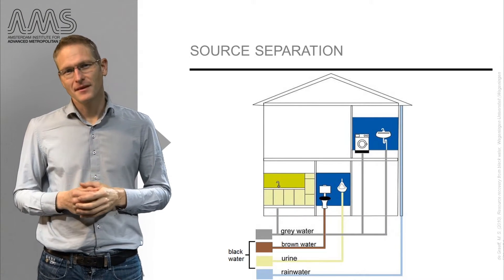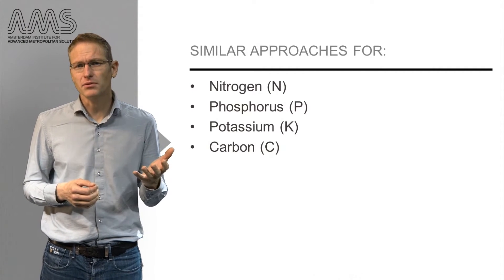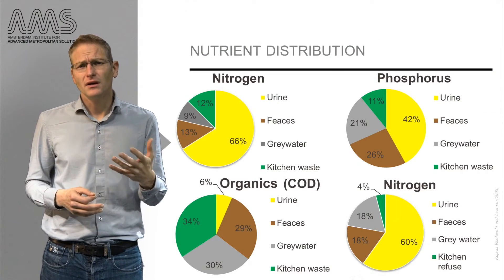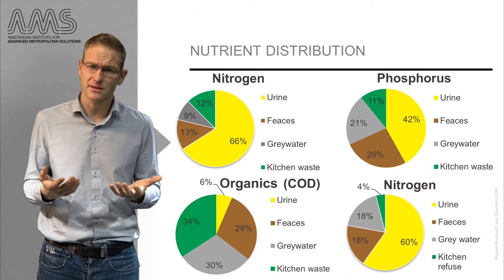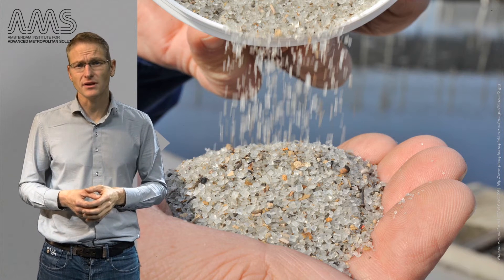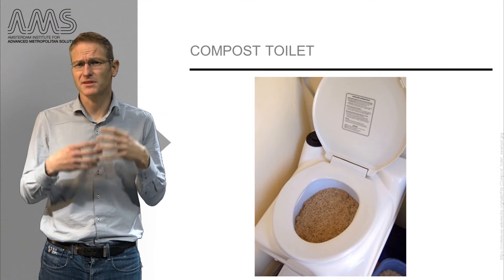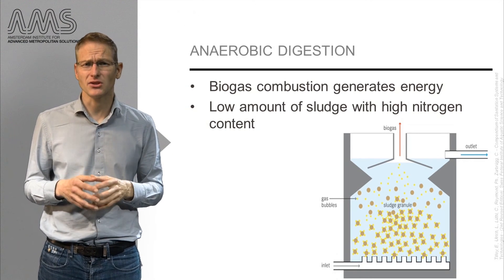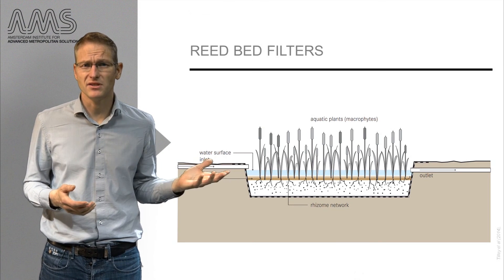AMS.URB1X_2016_5.4.2_Source_Separation_for_resource_recovery